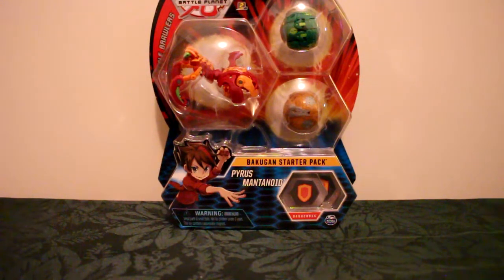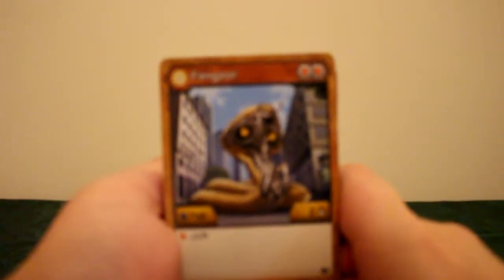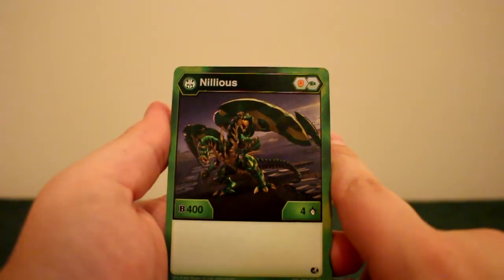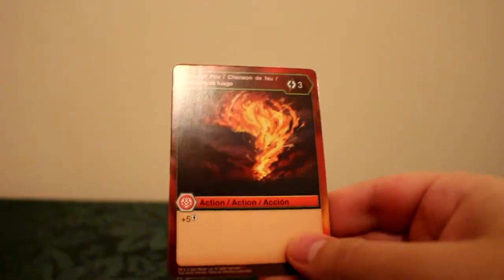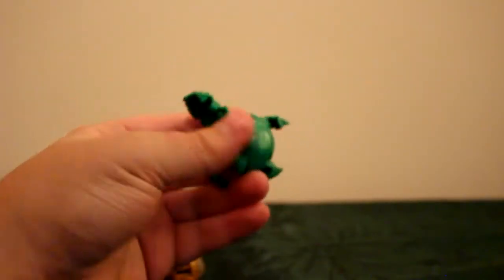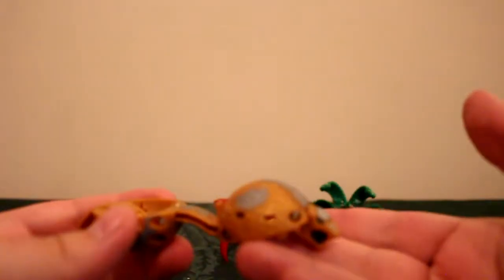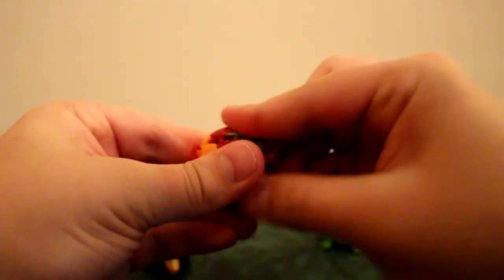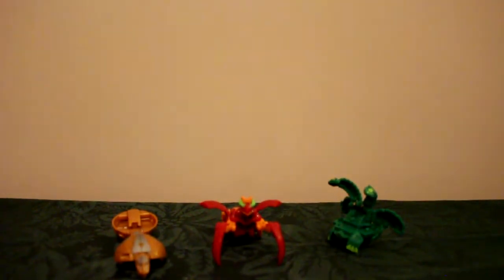Bakugan Pyrus Mantonoid Ultra Starter Pack Wave 1 - Opening!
Bakugan began emerging from the earth's crust in a mysterious worldwide phenomenon called "awakening." Dan and his friends are at the center of this new era, where they learn that they have to look further than just fame in the post-Bakugan world. They use their knowledge to learn to work with their Bakugan to deploy them into battle to stop those who are looking to enslave, control and destroy the mysterious race of creatures. The friends seek to become heroes as they protect their Bakugan and Earth.